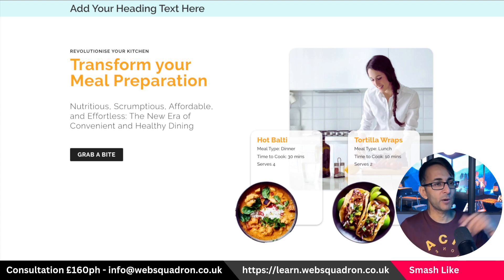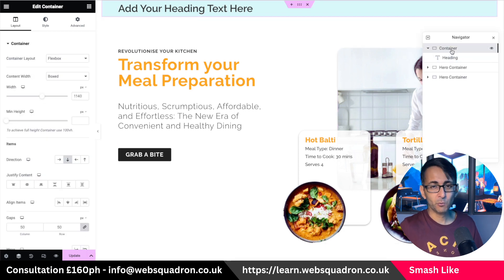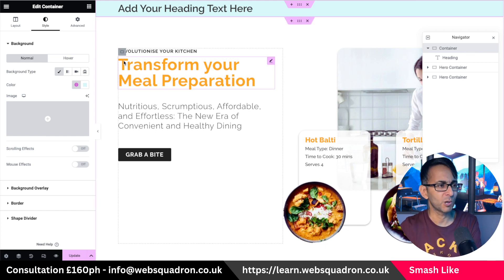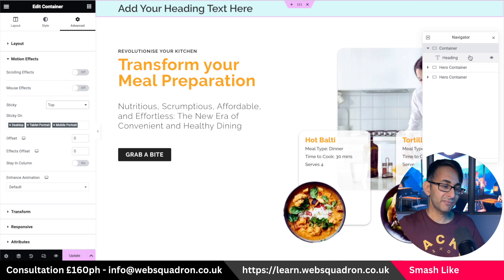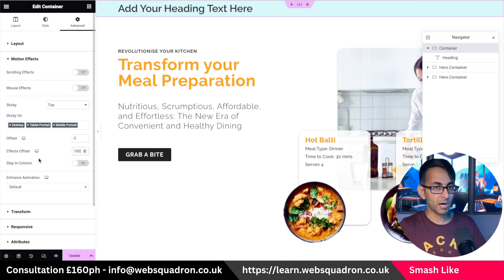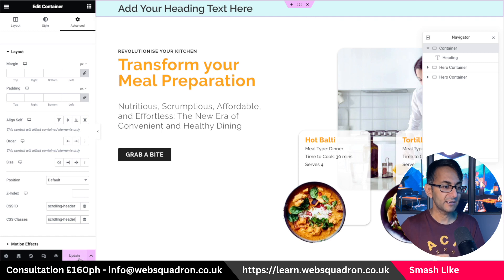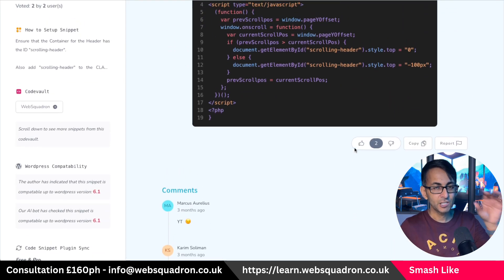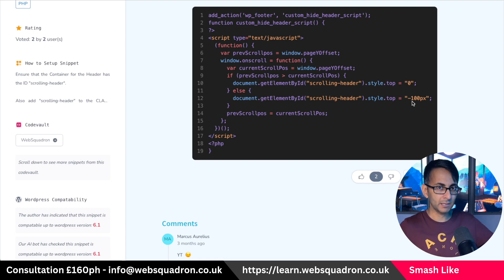Show Hide the Header on Scroll - Free Code - Elementor Wordpress Tutorial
The CSS to add is:
.scrolling-header {
 transition: all .5s ease!important;